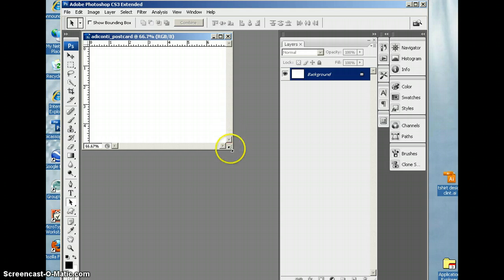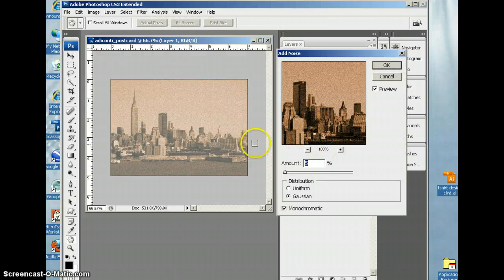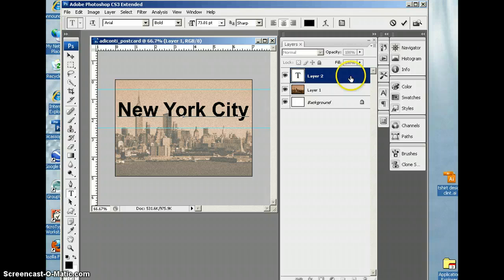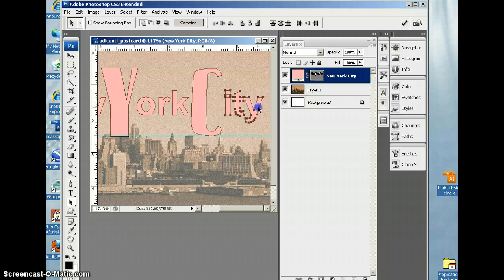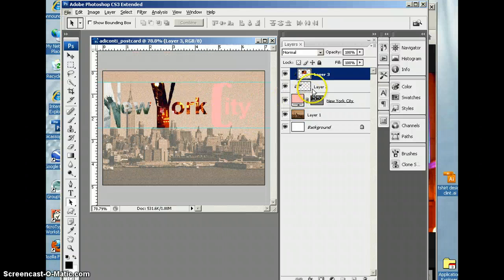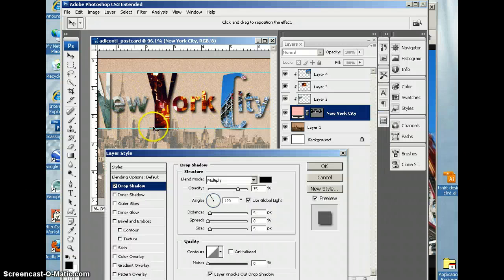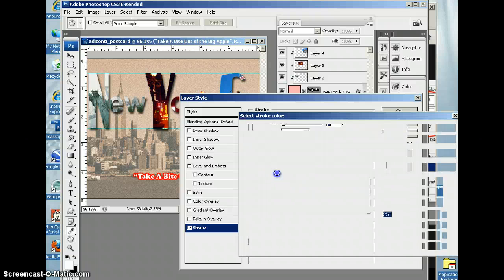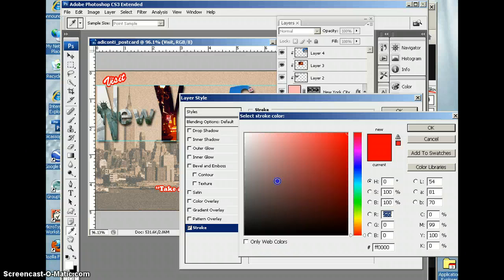Postcard Design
Design a postcard in photoshop